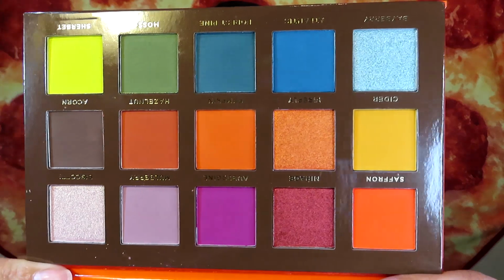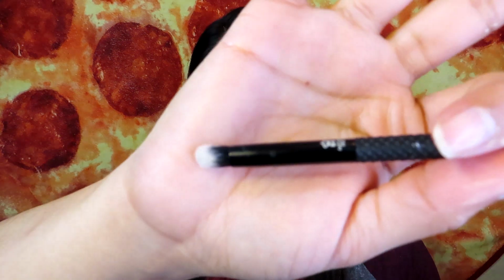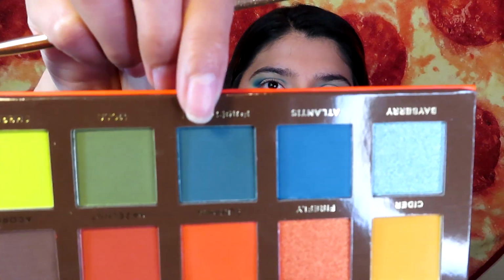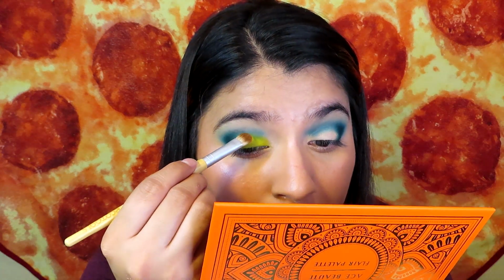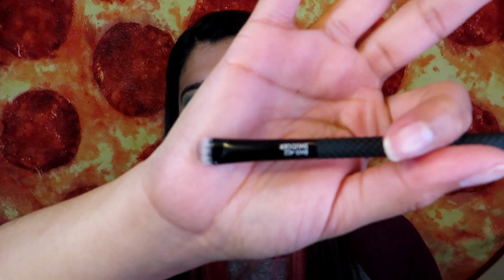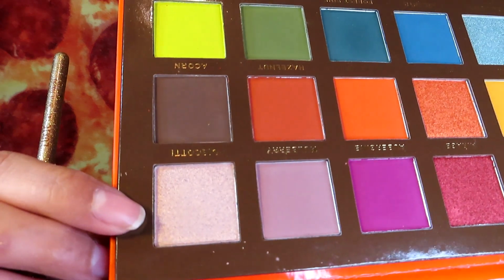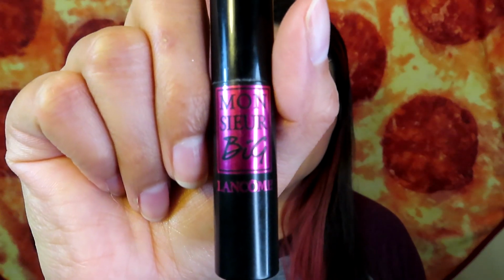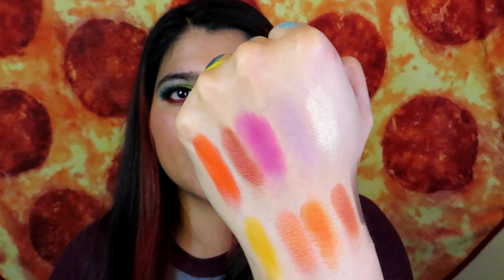Ace Beaute Flair Palette | Colorful Eye Makeup & Swatches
Ace Beaute Flair Palette | Colorful Eye Makeup